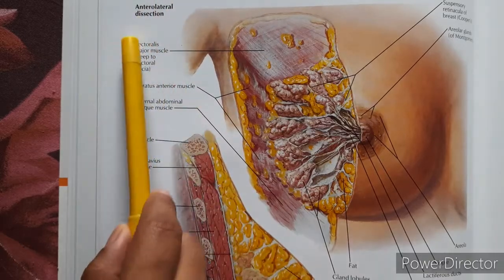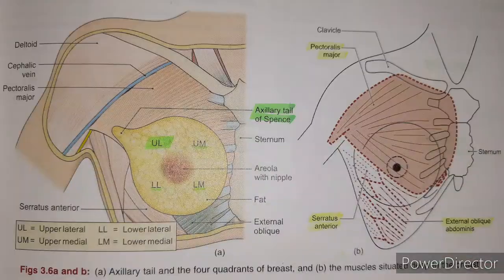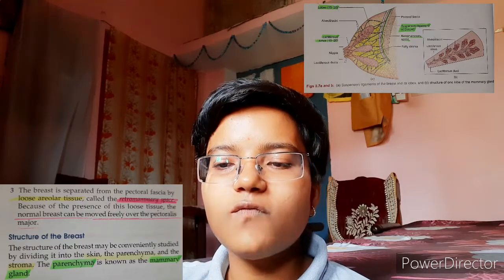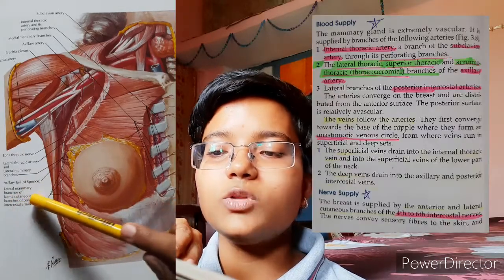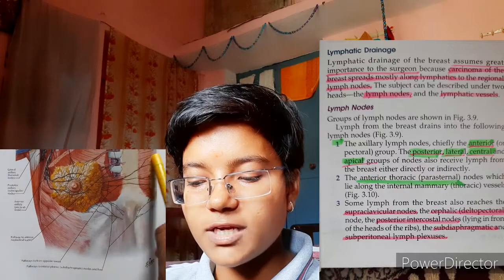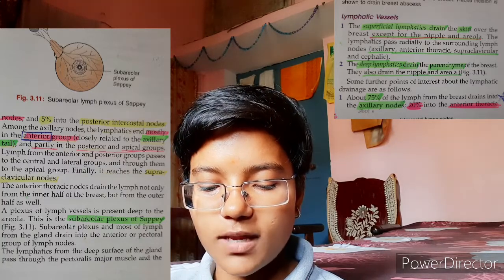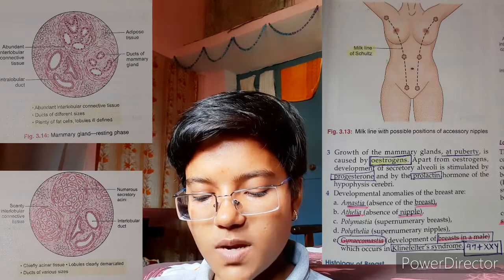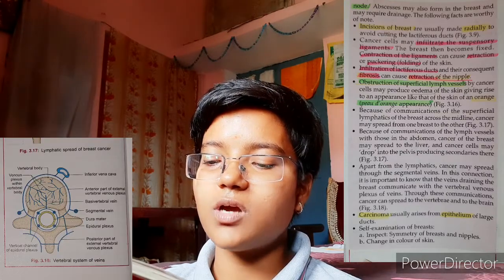Breast Anatomy | Situation| Extent|Structure|Relations|Blood Supply|Lymphatic drainage|Clinical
NEET-PG
NEET Preperation Tips,Formulas,Q banks.